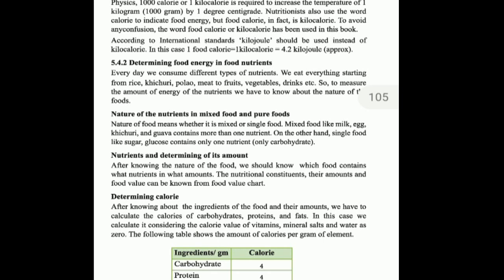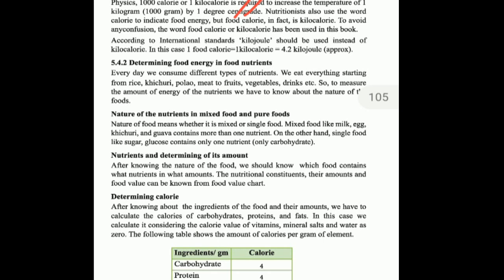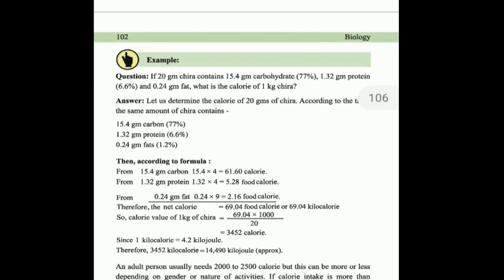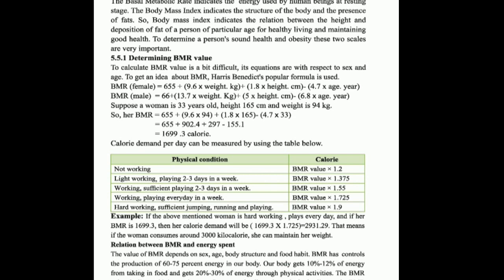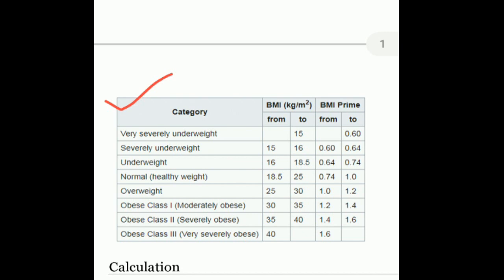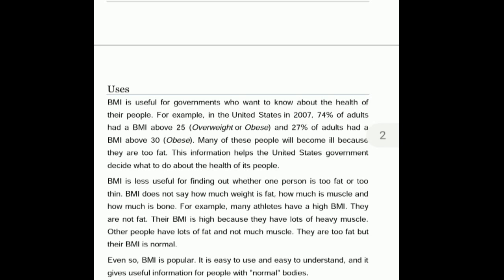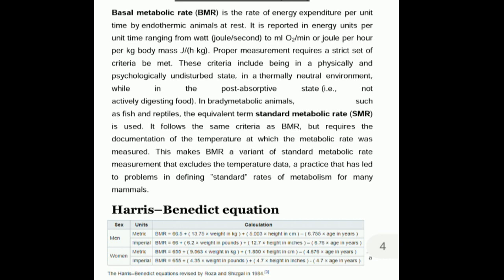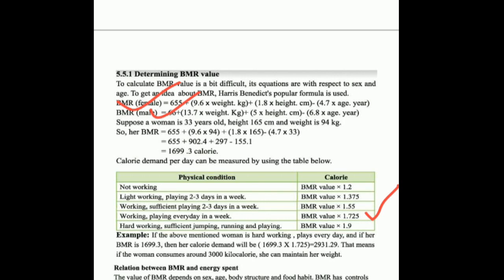BMI and BMR for English Version Students of Class 9 and 10||Ruhul Kayum Sir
In this video, I have discussed about BMI and BMR for student of English Version for class 9 and 10 . If you have any question regarding lecture then comment below the video, don't hesitate to like, share and also don't forget to subscribe my channel.(ভিডিওটা ভালো লাগলে লাইক দিন, কমেন্ট করুন এবং আপনার বন্ধুদের সাথে শেয়ার করুন । এছাড়াও চ্যানেলটা ঘুরে দেখুন আশা করি আরও ভালো কিছু দেখতে পাবেন । ধন্যবাদ । )
◆Ideal Food Pyramid & Vitamin Deficiency Diseases for Class 9 and 10 (English Version):-
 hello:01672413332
class_9_and_10 Ruhul# Kayum#eduhelper